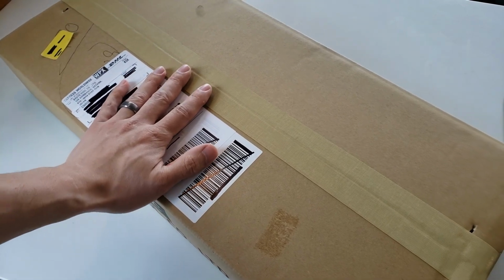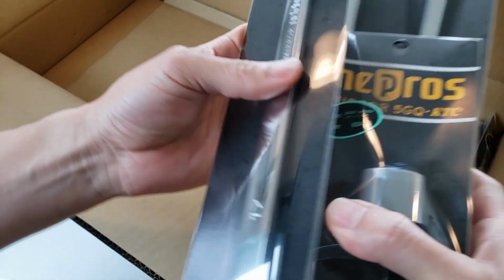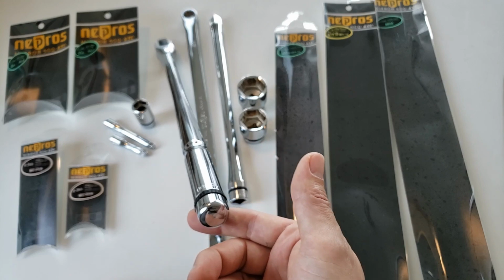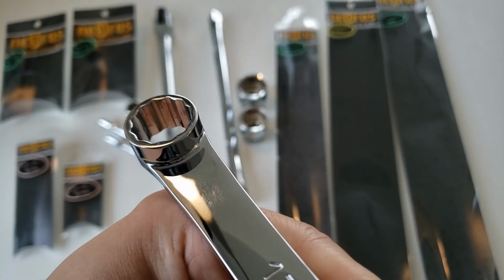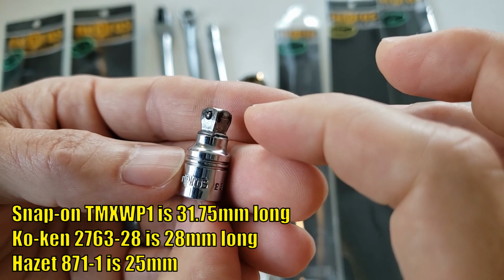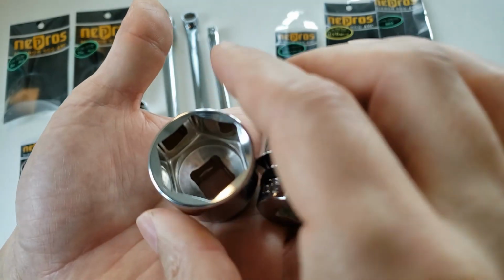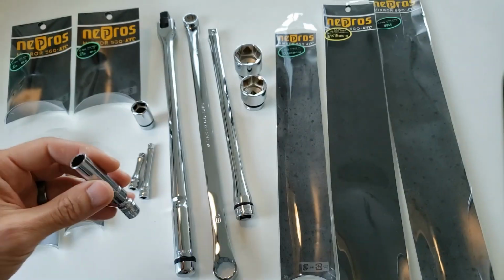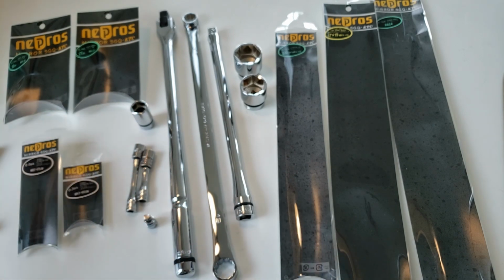Japanese Tool Showcase 42: Nepros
Nepros tools never ceases to impress! Its ergonomics and aesthetic beauty is world-class. Not only do they look gorgeous, they perform very well. Functional bling.

Tools featured:
NB3M-16 : 3/8 drive semi-deep 16mm socket
NB4-27 : 1/2 drive 27mm socket
NB4-30 : 1/2 drive 30mm socket
NBS4 : 1/2 drive breaker bar (400mm)
NM11L-1719 : extra-long, double-box, zero-offset 17/19mm wrench
NBE4-300 : 1/2 drive extension (300mm long)
NBE2-050JW : 1/4 drive wobble extension (50mm long)
NBE2-075JW : 1/4 drive wobble extension (75mm long)